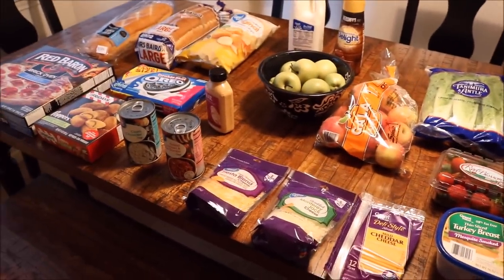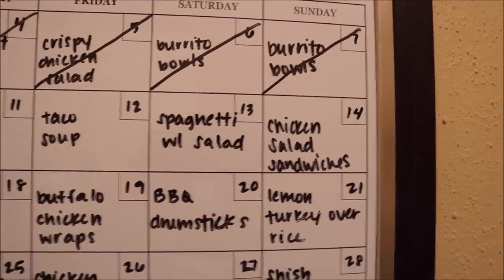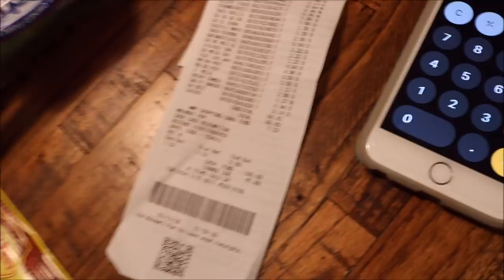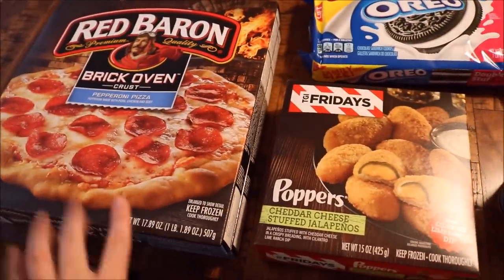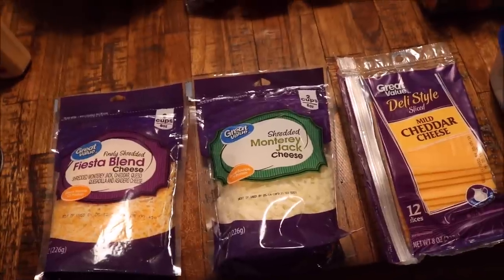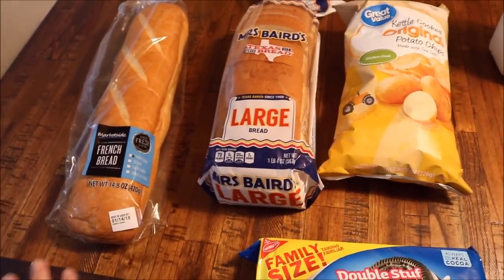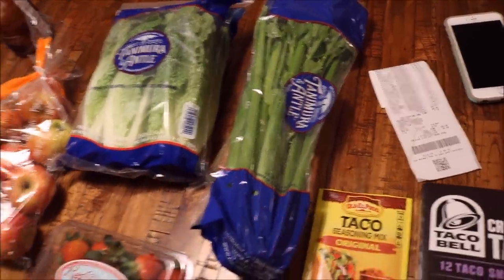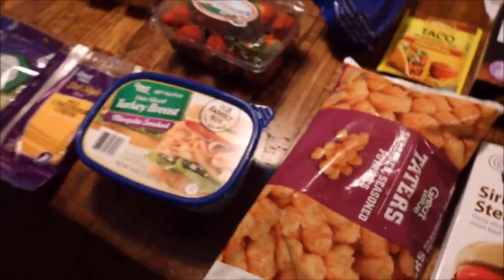2 Week Filler Haul + Updated Meal Plan | $53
Cash Box!

I've recently discovered essential oils and I'm quickly falling in love with them! I just joined Young Living so I can get discounts on their awesome products as well as share those amazing products and opportunities with ya'll! Listed below is my link to YL in case you want to join to get the same discounts! :-)